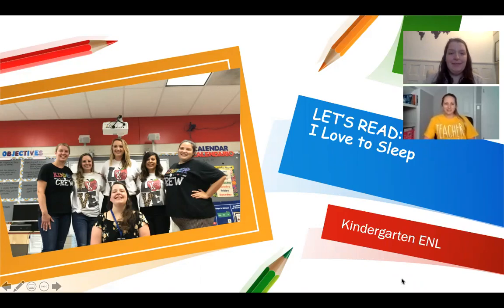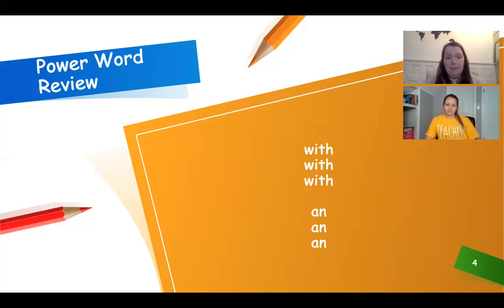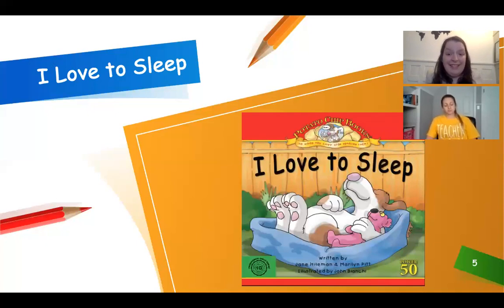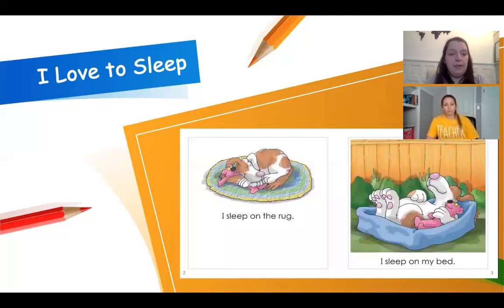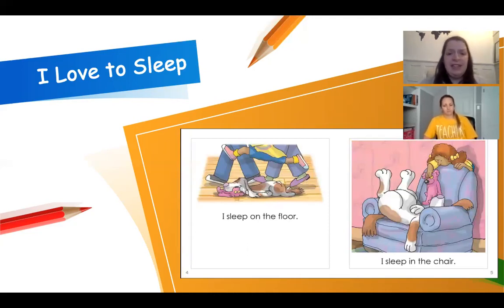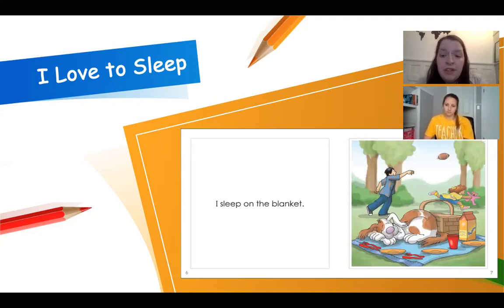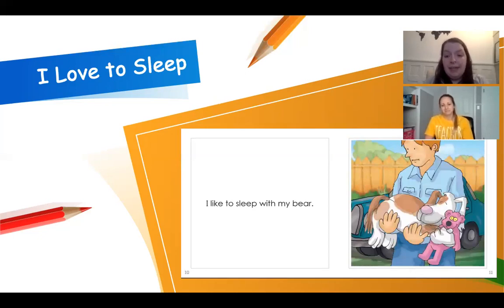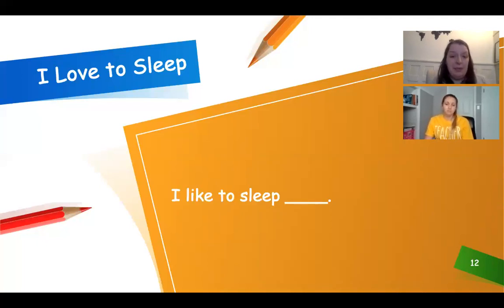IRLA I Love to Sleep Picture Walk